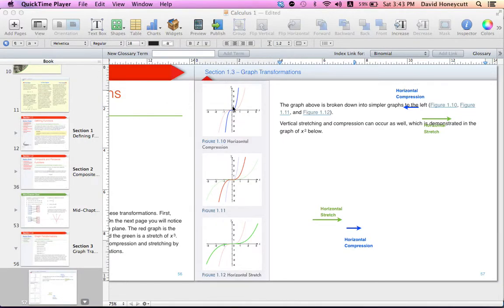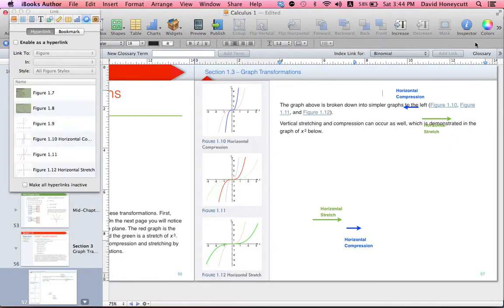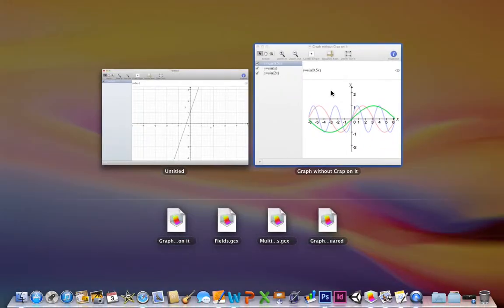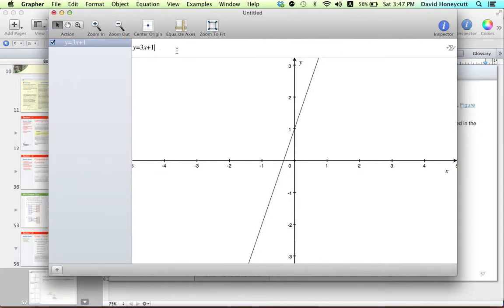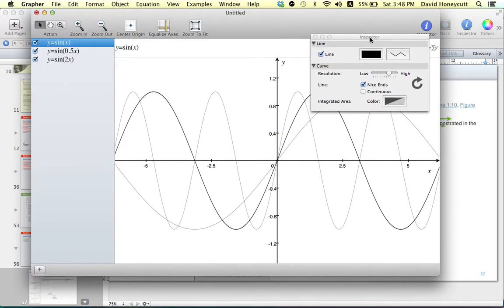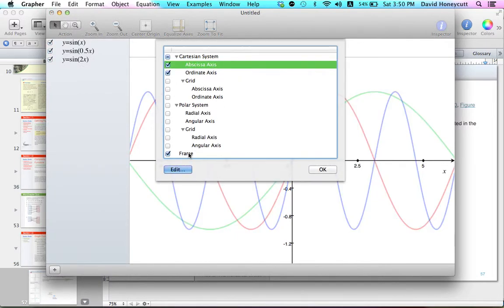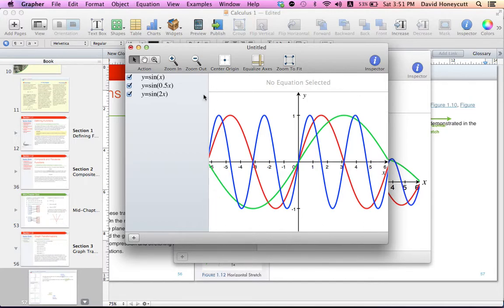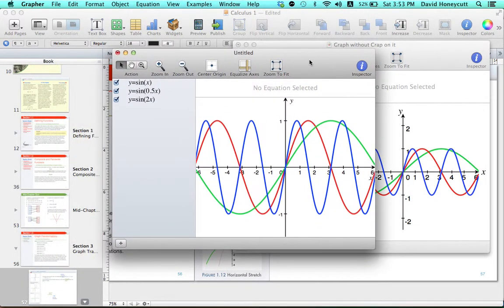Grapher Utility Tutorial 1: Compression and Stretching the Graph of Sin(x)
This is the first in several tutorials on the Apple application: Grapher. In this particular tutorial, you are shown how to format the graph, the axis, the axis components, the color of the graphs, the size of the graphs, how to adjust the frame size, and how to export your graphs correctly.

Many people do not realize the potential of this amazing software. If you own a Mac and are looking for free graphing software, look no further than your Applications folder! Grapher comes standard on every Mac.

By the way, I hesitated in stopping the screen recording because I didn't know how to! LOL!